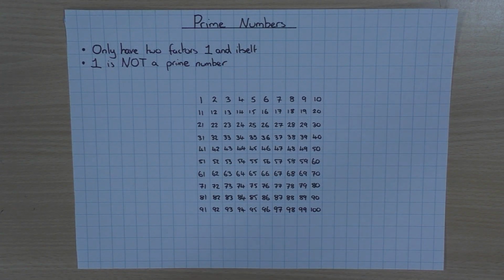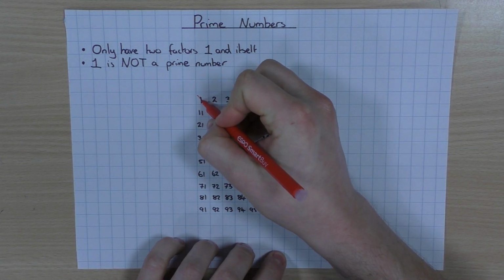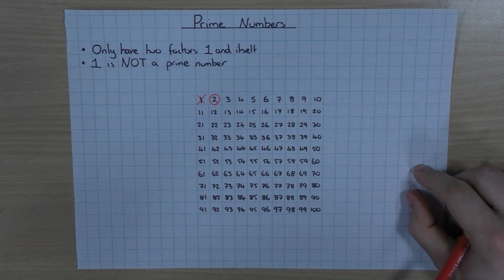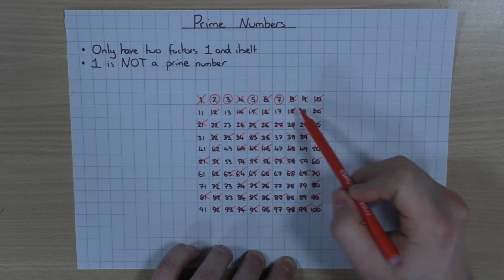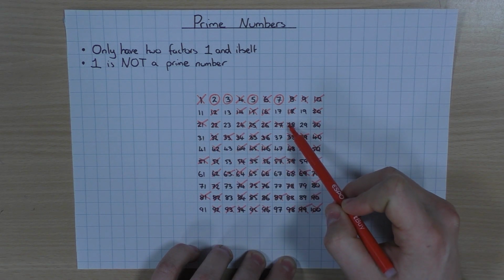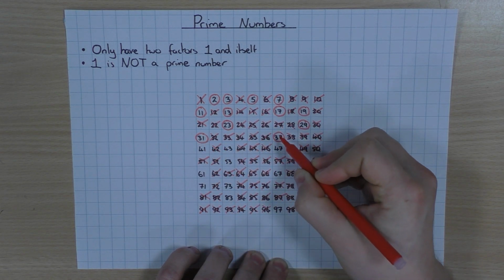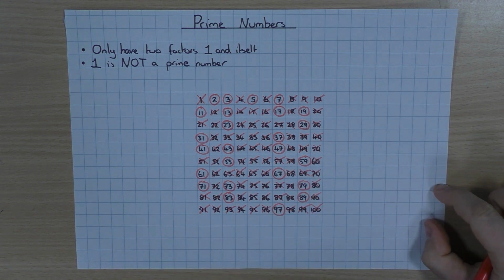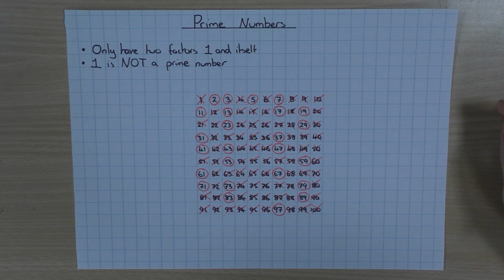Prime Numbers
A video explaining how to find the prime numbers between 1 and 100.